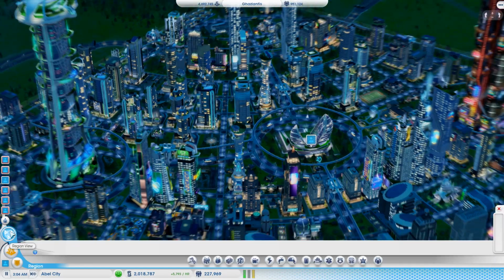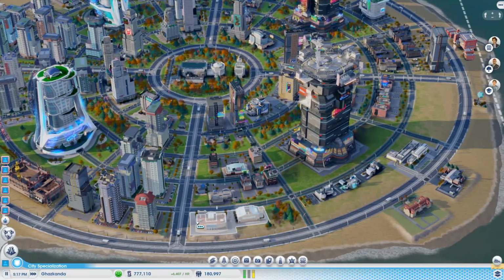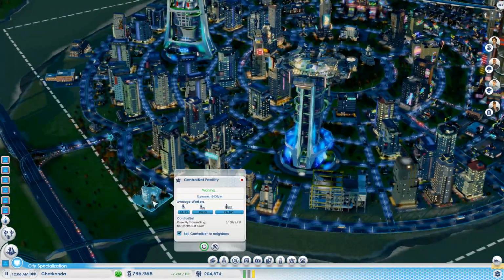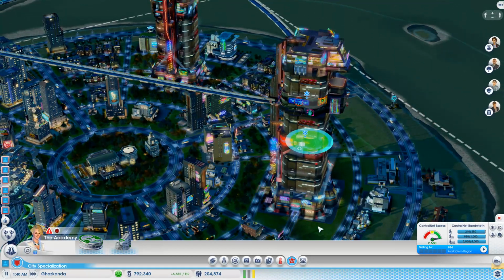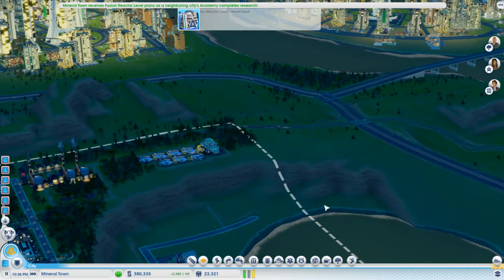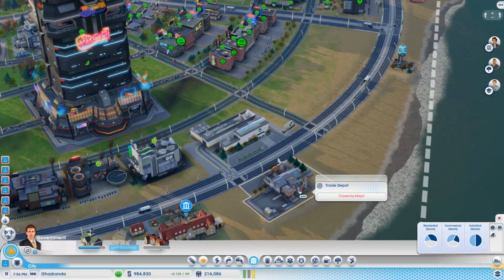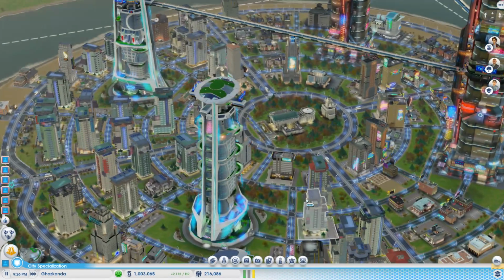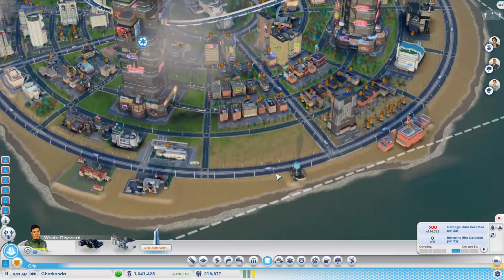Let's Play SimCity (2013) - 68